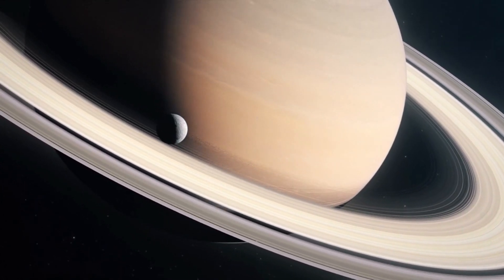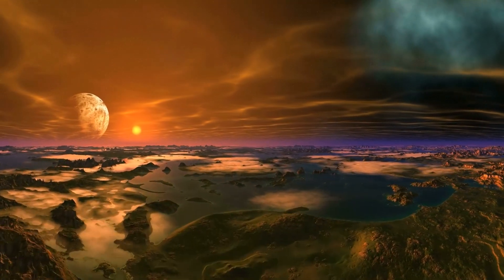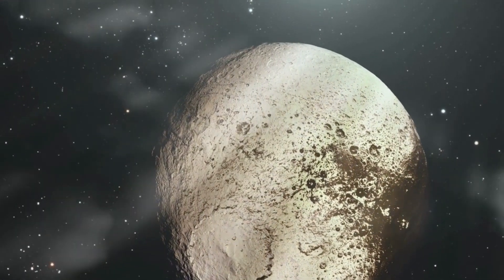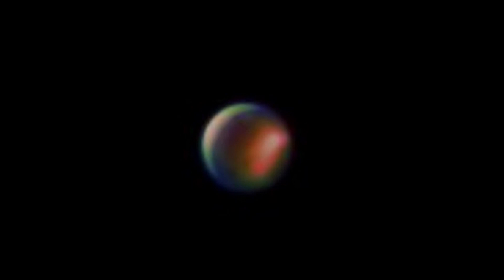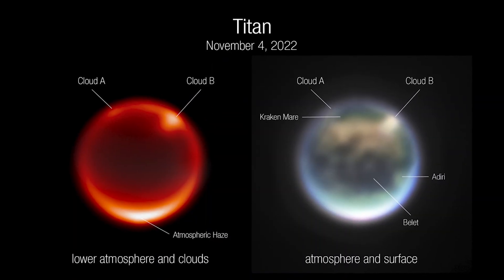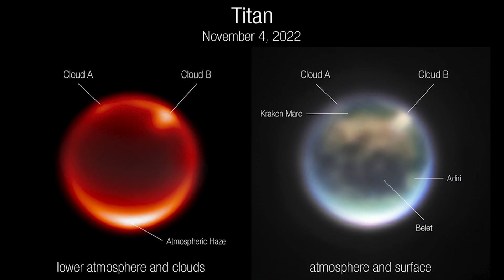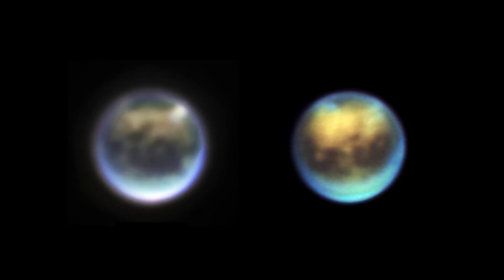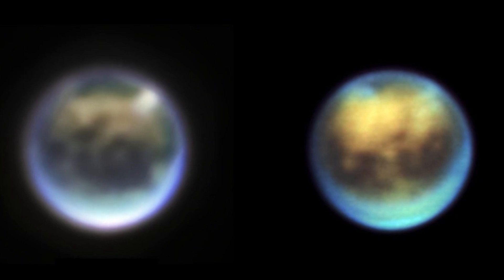Apollod! NASA's Webb Telescope Delivers Extraordinary Look at Titan, Saturn's Largest Moon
Saturn Titan's moon is a precious jewel in our solar system. Its greenish-blue hues are similar to Earth's, and it is the only other site in our region of the galaxy where we have evidence of churning oceans and magnificent clouds. However, Titan is unique; it's Earth, but in a parallel universe. Water isn't a component of its seemingly aquatic atmosphere, oceans, rivers, and lakes. They are composed of methane and ethane.

In a word, yes, it is crazy. You shouldn't risk being caught in a storm or taking a swim at the beach when the weather is hot and muggy. Its strange (and interesting) atmosphere has prompted much research on Saturn's biggest moon.

On November 5, scientists got their hands on some of the first photographs of Titan taken by NASA's cutting-edge James Webb Space Telescope. NASA's planetary scientist Conor Nixon wrote about the team's introduction to the new photos in a blog post published on Thursday. The team was informed of the discovery by Université Paris Cité researcher Sebastien Rodriguez. His initial impression was that it was "extraordinary."

Webb's main camera, the NIRCam, is sensitive to infrared light and was used to take these pictures. These two clouds, labeled in the figure above, were visible to Webb in the northern hemisphere. Predictions of clouds have been floating around for a while now due to past Titan observations.

NASA says that the study should be seen as preliminary until it has been looked at by other scientists. The Keck telescope in Hawaii, a land-based observatory, performed a follow-up study to better understand the possible motion and shape transformation of the clouds. Two days later, on November 6, that telescope was used to observe clouds. Right now, it's hard to tell whether these are the same clouds that have evolved or if these are whole new ones. It is anticipated that clouds on Titan will develop and vanish quickly.

We may expect further views from Webb in the future. With its MIRI sensor, we may expect to get the first data by mid-2023. This is especially promising since no previous observations of Titan have been made in the infrared wavelengths used by MIRI, which should provide new details about Titan's atmosphere.